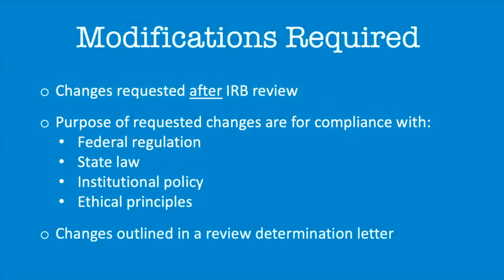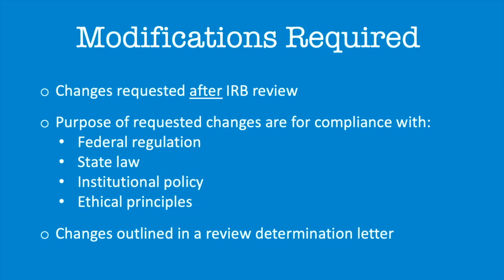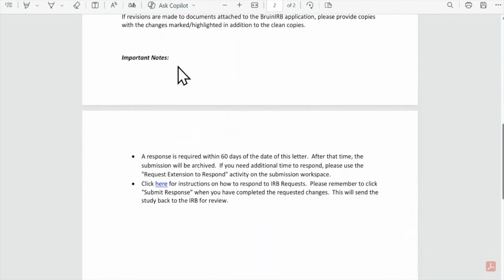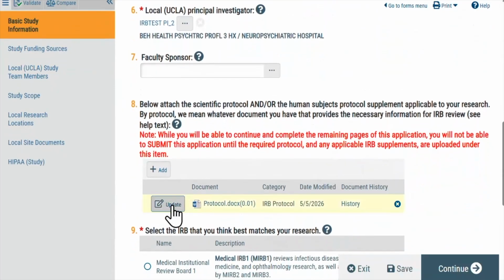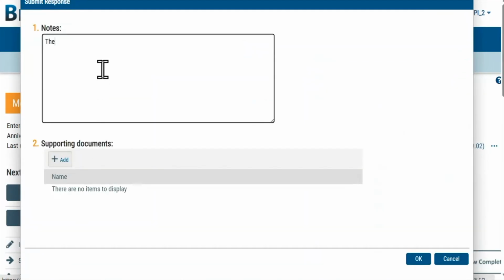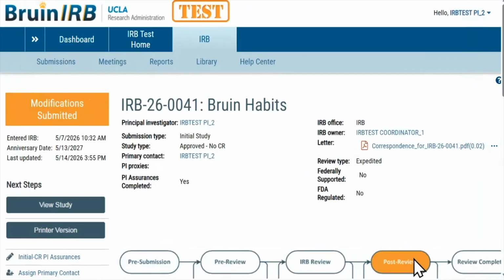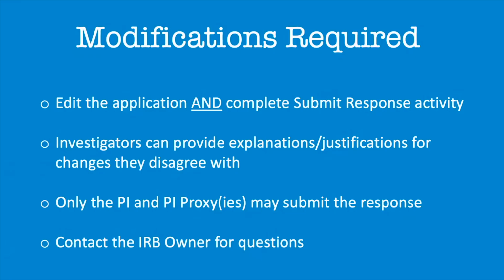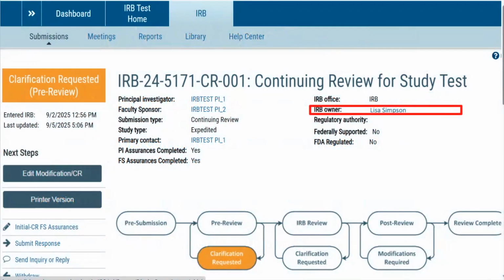Responding to IRB Requests: Modifications Required (post-IRB review)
This video covers the process for responding to requested changes to your BruinIRB application (initial, AM, CR or PAR) after expedited or full board IRB review. Changes are requested to secure IRB approval.